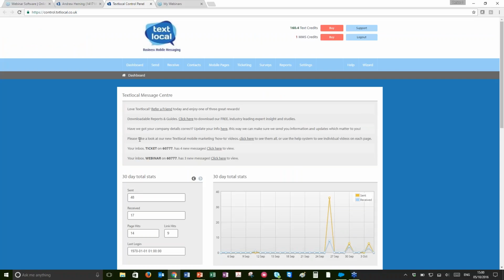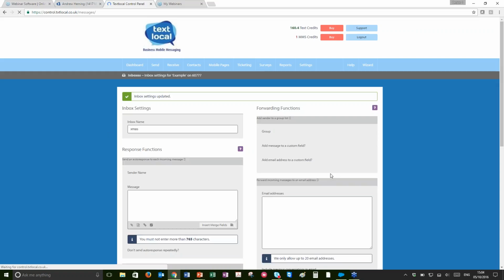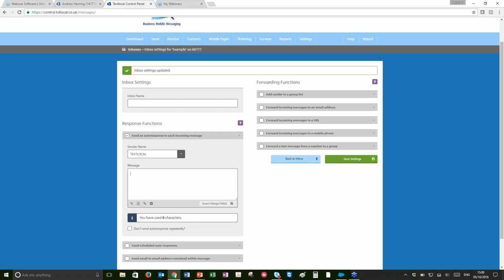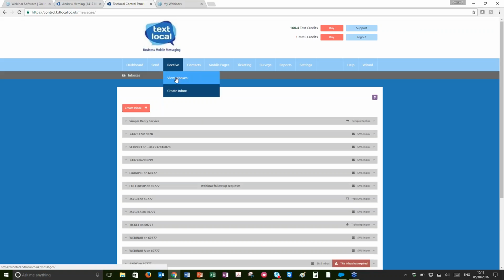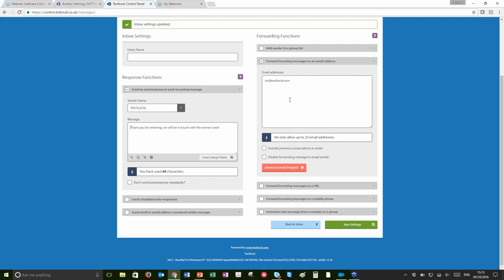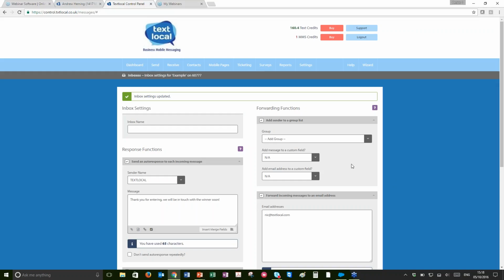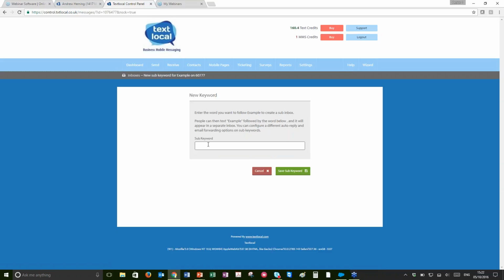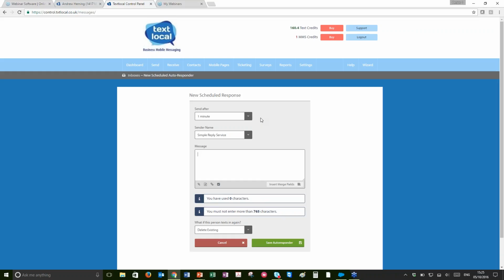Making your SMS auto responses cutting edge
Nic Salisbury-Jones walks you through how to make your auto-responses engaging and cutting edge.